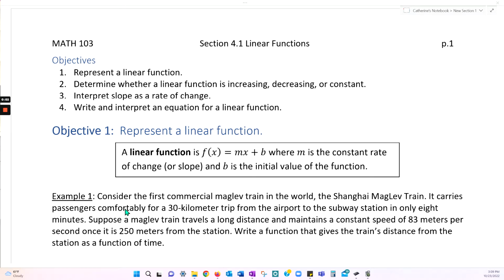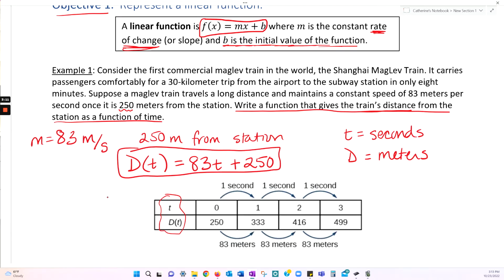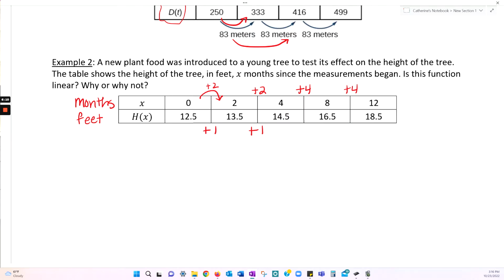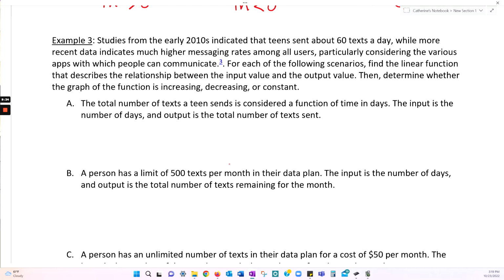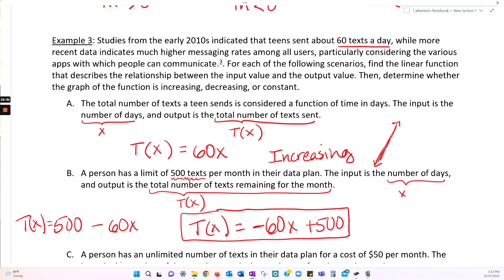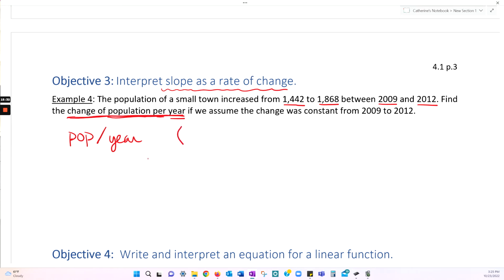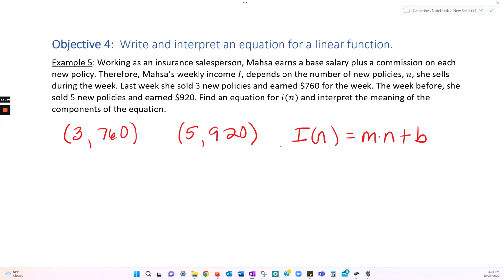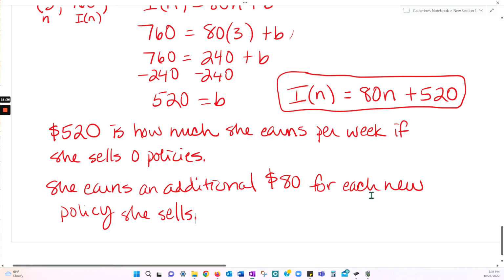Math103 Section 4.1 Linear Functions Lecture